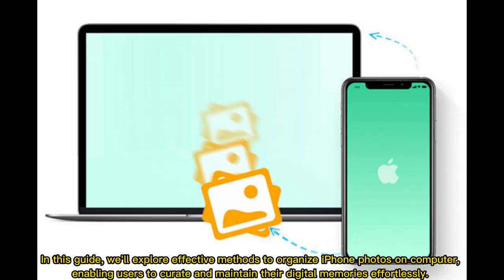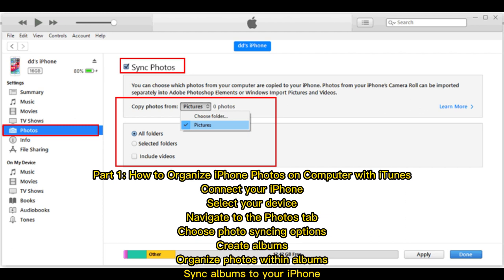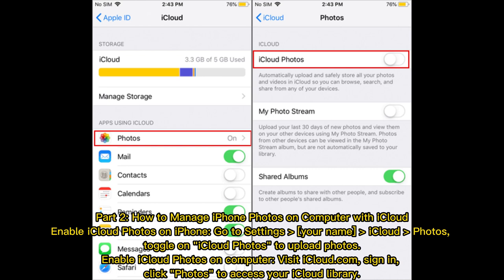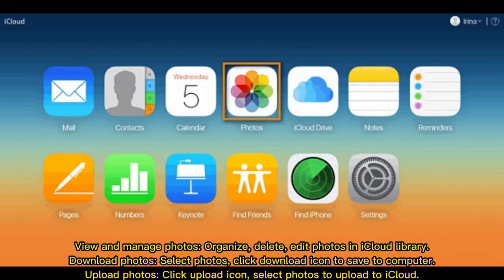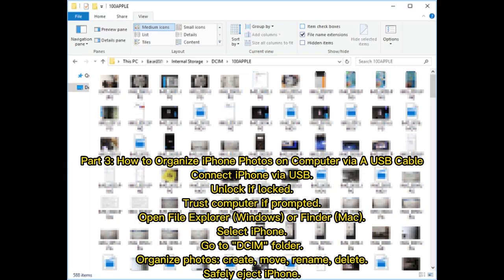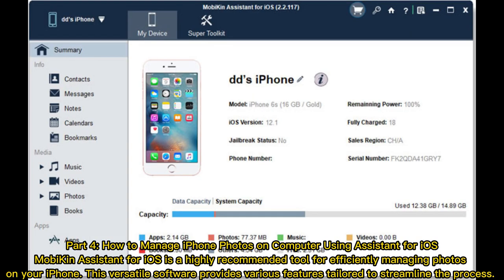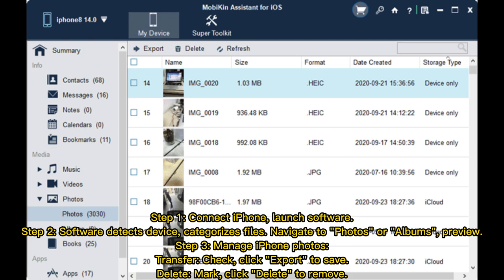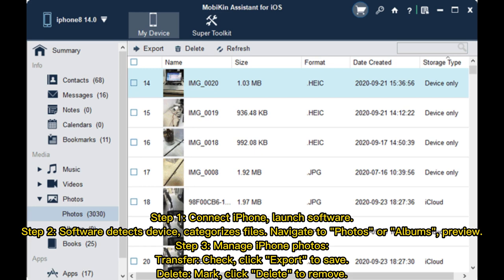[Full Guide] How to Organize iPhone Photos on Computer?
Explore effective strategies and practical advice for organizing iPhone photos on computer directly. Here are 4 efficient methods to help you effectively manage your iPhone storage space.

00:00 Start
00:19 Part 1: How to Organize iPhone Photos on Computer with iTunes
00:37 Part 2: How to Manage iPhone Photos on Computer with iCloud
01:17 Part 3: How to Organize iPhone Photos on Computer via A USB Cable
01:42 Part 4: How to Manage iPhone Photos on Computer Using Assistant for iOS [Flexible]